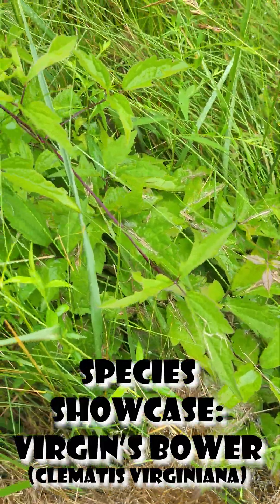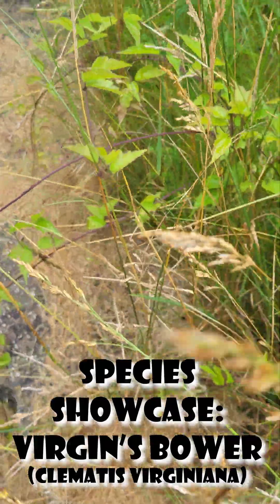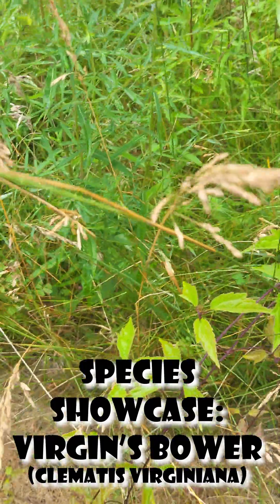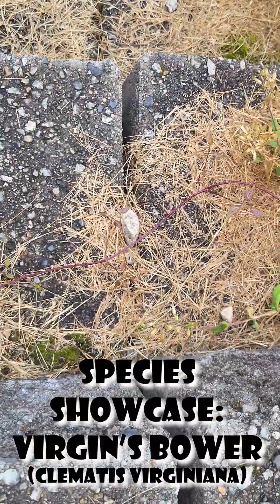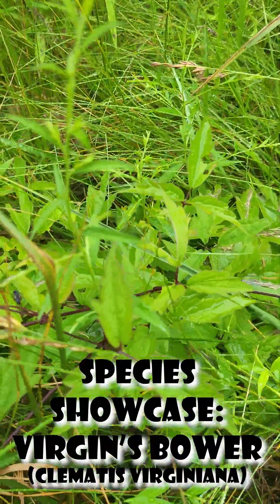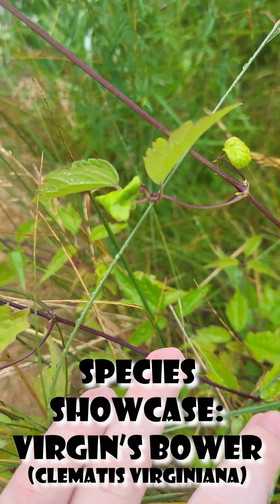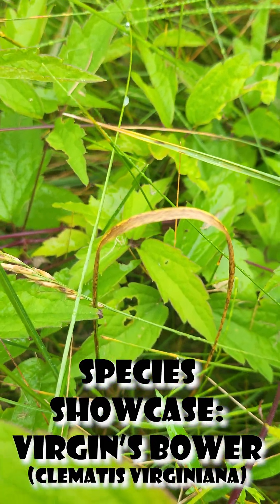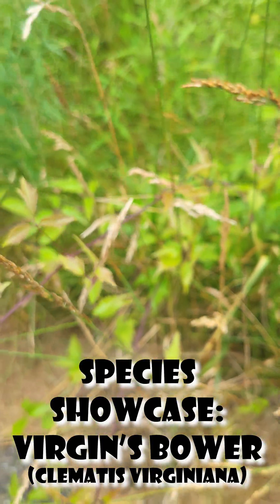Species Showcase: Virgin's Bower